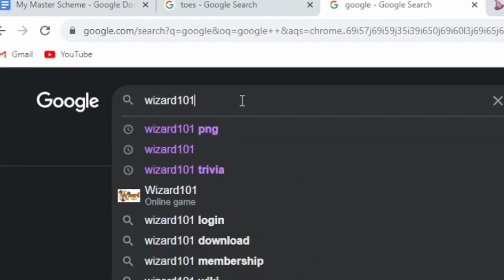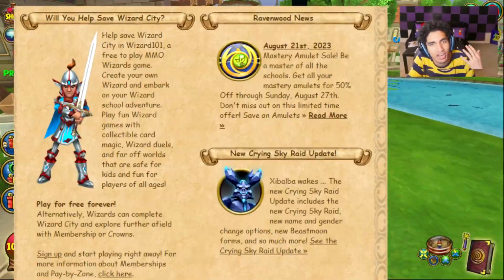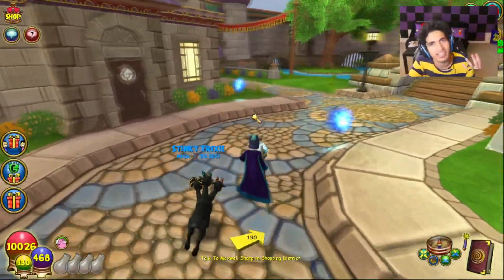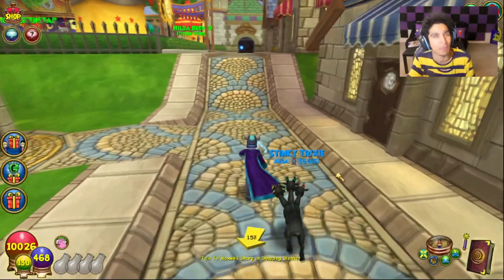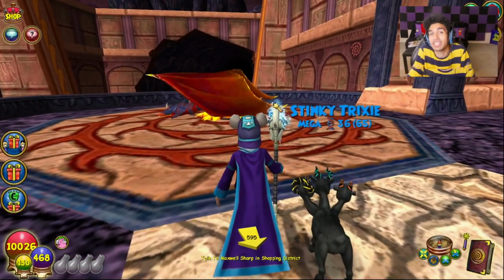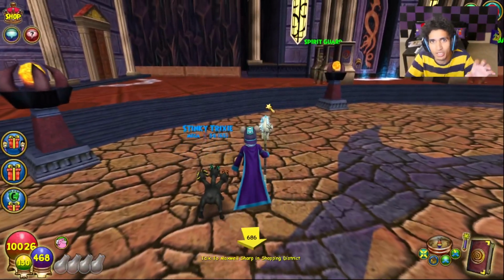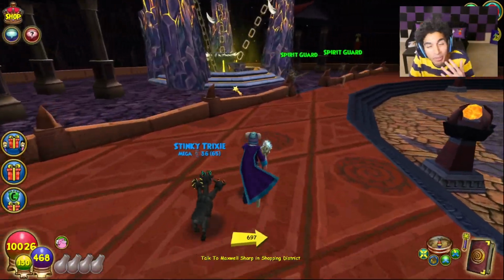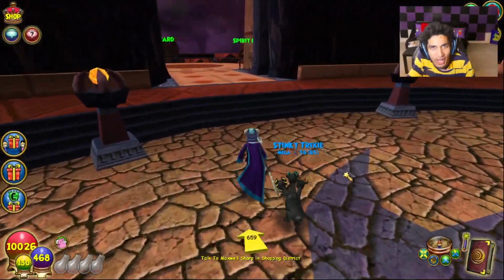Wizard101 NEEDS To Change This.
This is one of those things that so many people want wizard101 to change. Should they change this?!

Add Me On Snapchat If You Ain't A Stalker:
Sanjuicy1